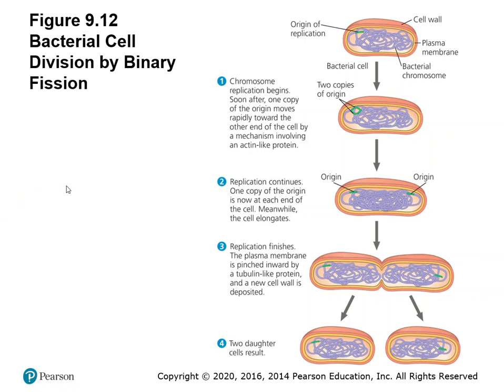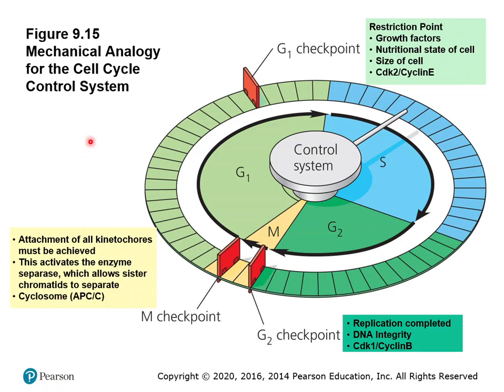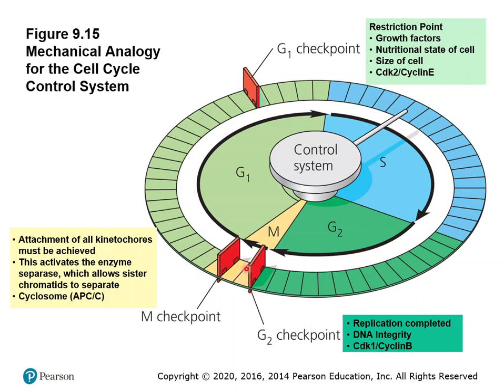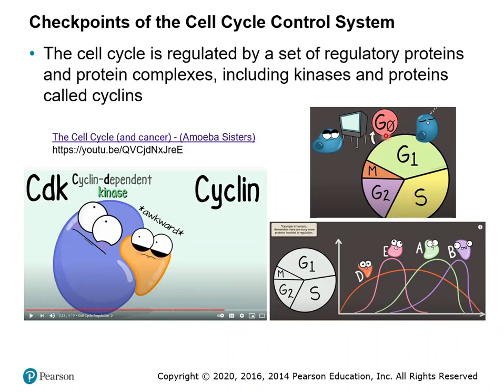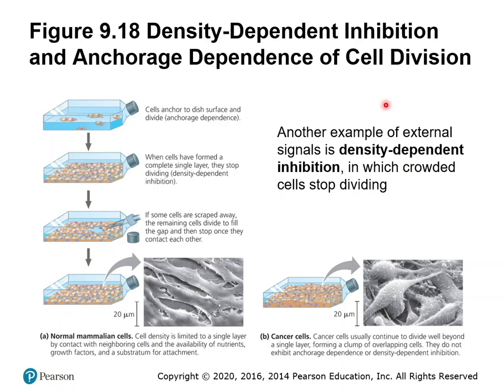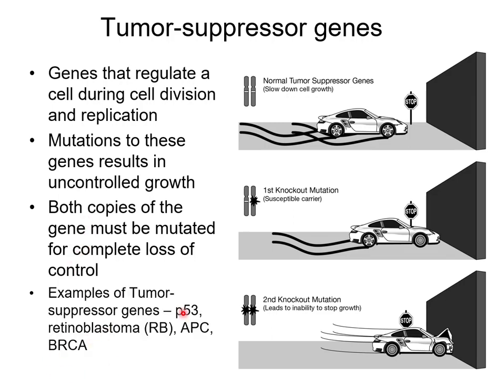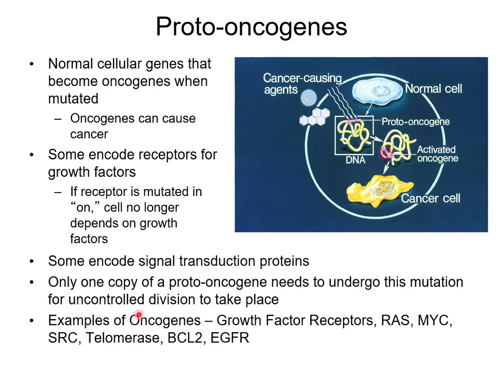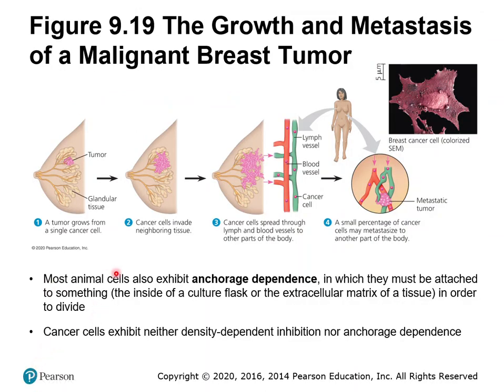Cell Cycle Control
Lecture on Cell Cycle Control